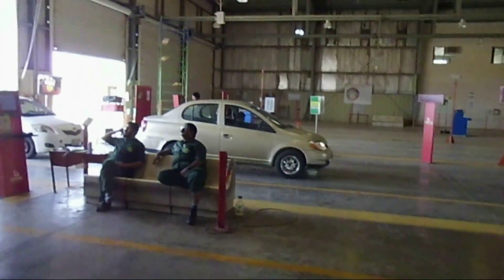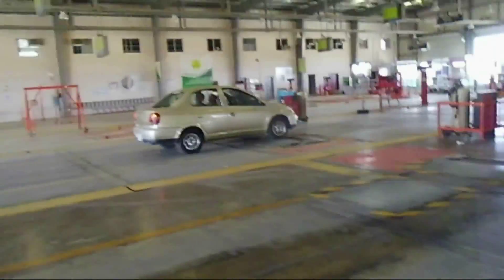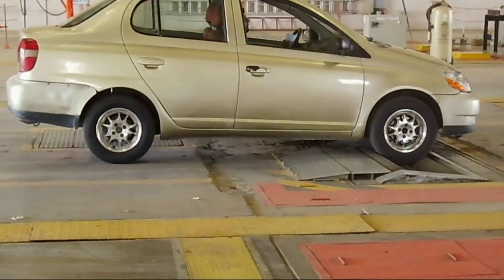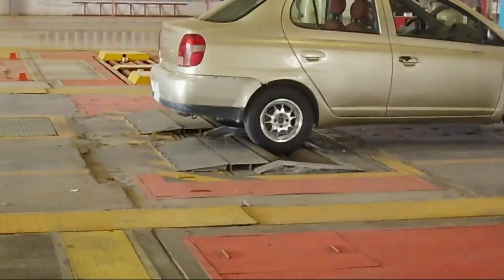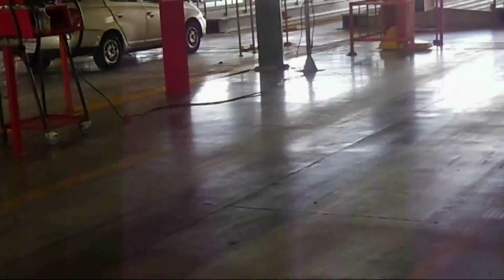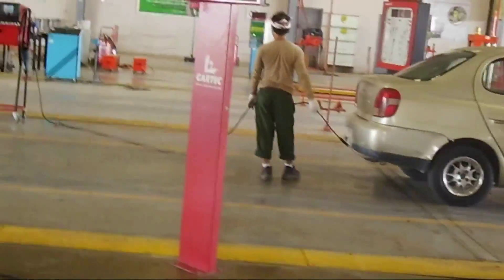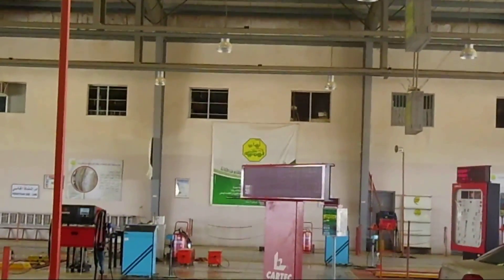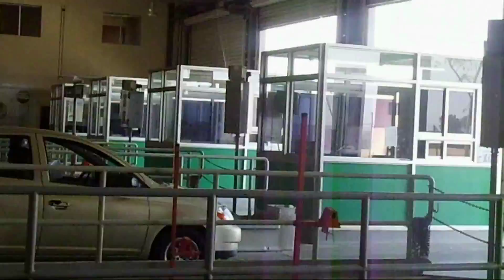Car first state inspection. Governmental inspection for vehicle.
Here I am showing the video which is illustrating governmental state vehicle inspection performed by authorized inspection body. This is illustrating different tests they are taking on the vehicle. Video quality is not good due to shot by ordinary camera and had been shot from far away due to restrictions. Hope this video will serve its purpose.